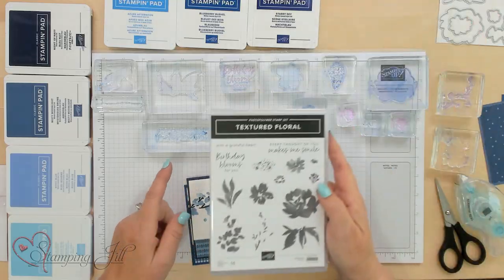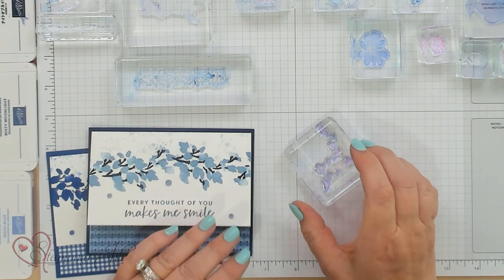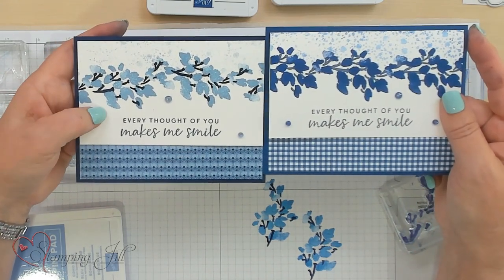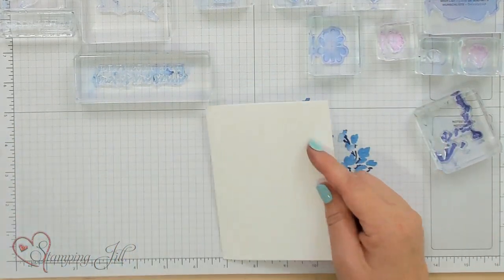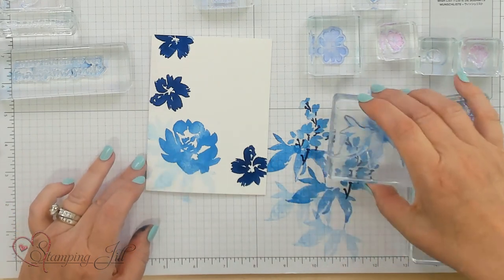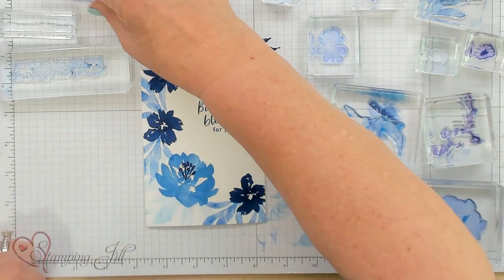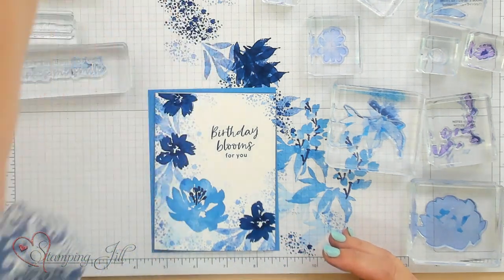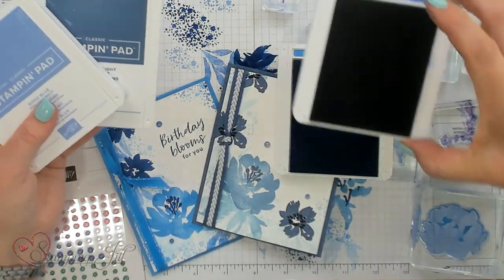Stamping Jill - Textured Floral Bundle With Coordinating Blue Tones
Stampin' Up! Demonstrator Jill Olsen demonstrates the beautiful blues that Stampin' Up! offers. It's always fun to see different color combinations. These mono chromatic type cards are dynamic and stunning. These card ideas will inspire you to create with these colors as well. Make sure you check out the amazing new blues that have come out recently.